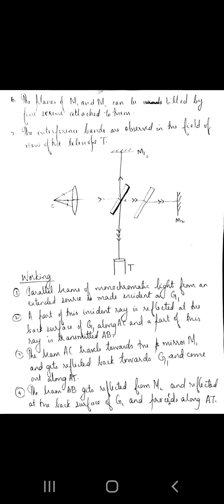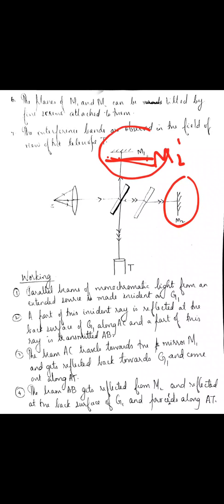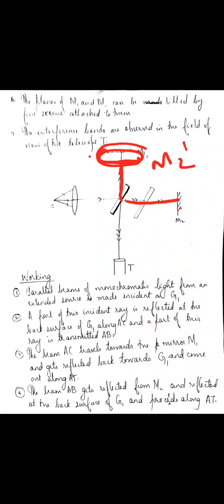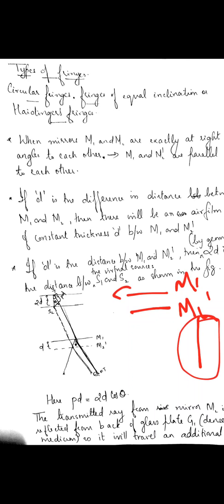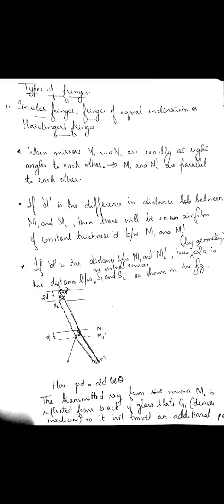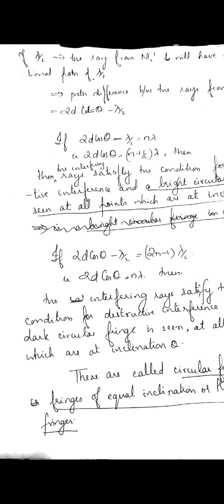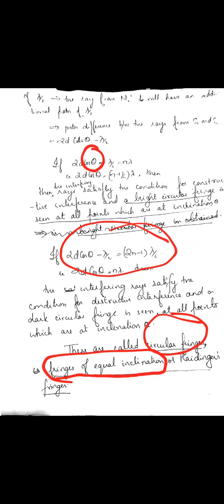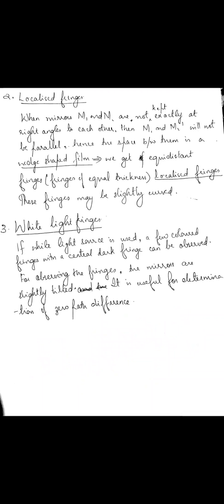Types of fringes in Michelson's interferometer